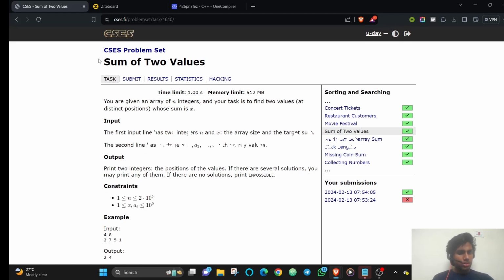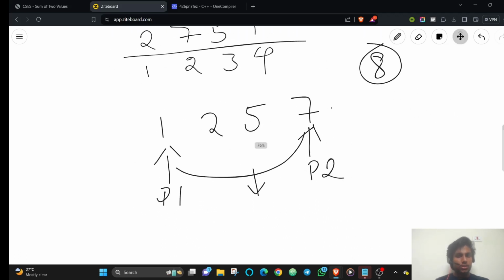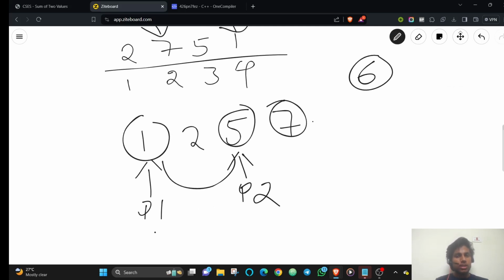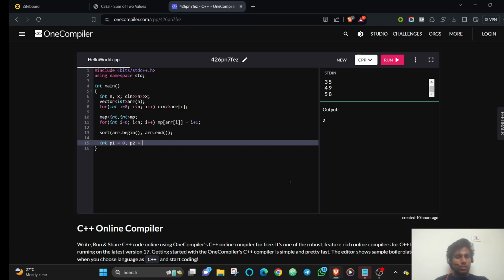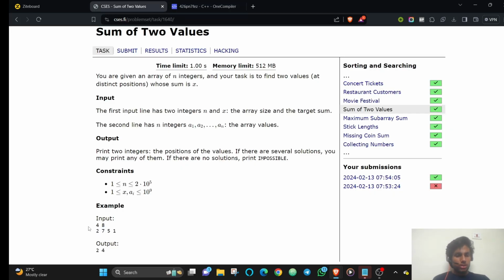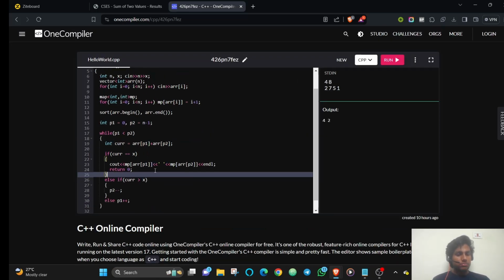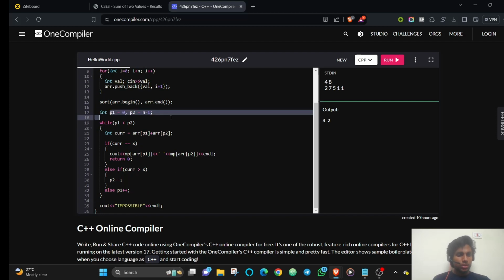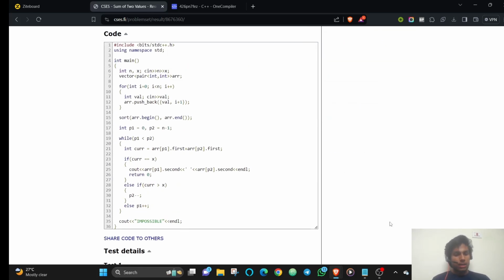7. Sum of Two Values || CSES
You are given an array of n integers, and your task is to find two values (at distinct positions) whose sum is x.
Input
The first input line has two integers n and x: the array size and the target sum.
The second line has n integers a_1,a_2,\dots,a_n: the array values.
Output
Print two integers: the positions of the values. If there are several solutions, you may print any of them. If there are no solutions, print IMPOSSIBLE.